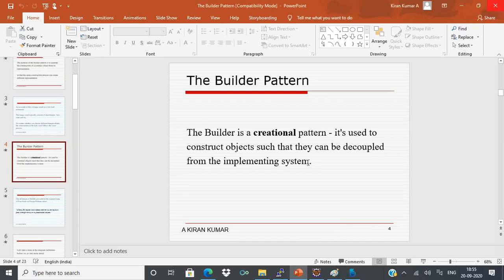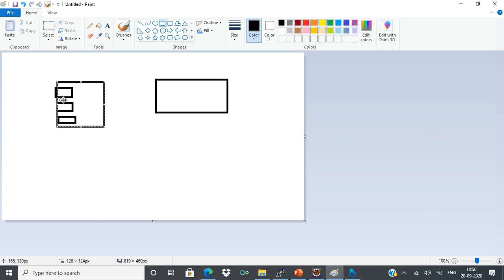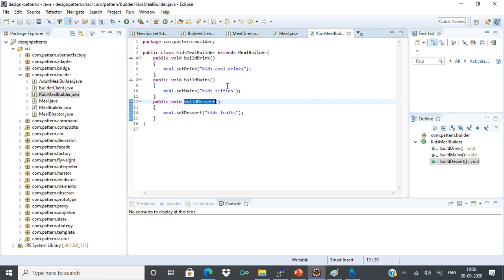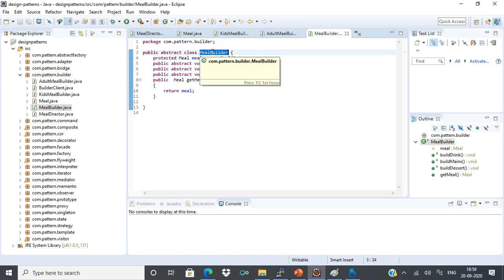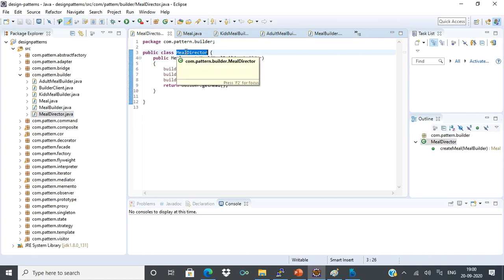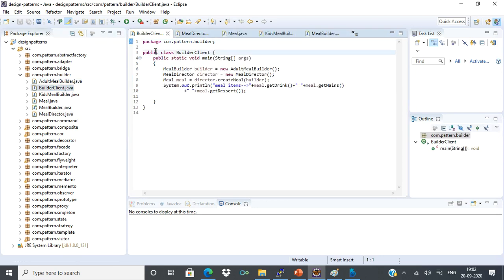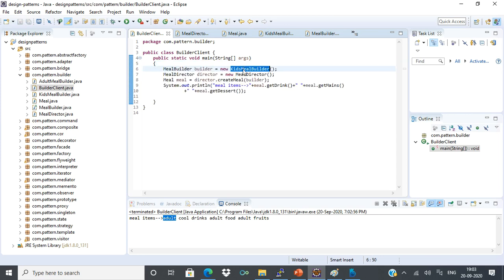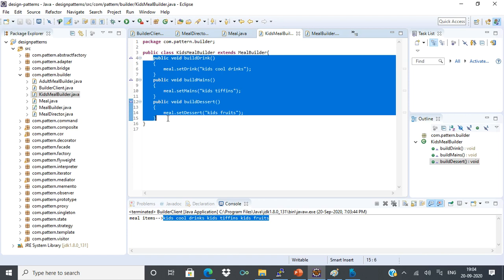Builder Design Pattern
Explains about Builder Design Pattern